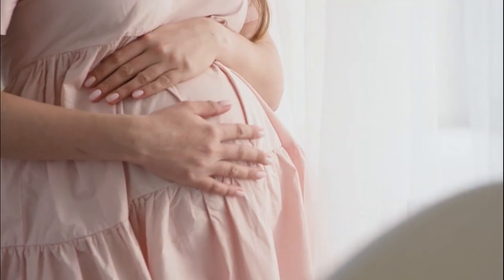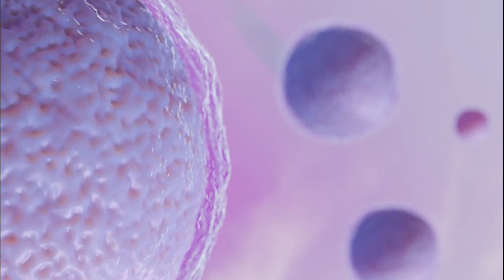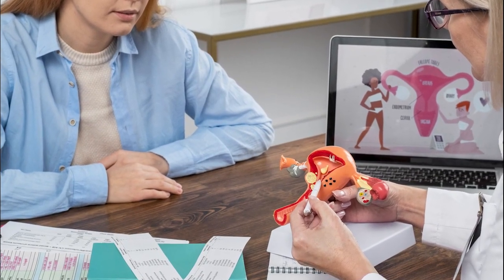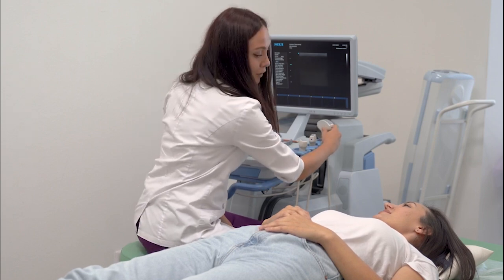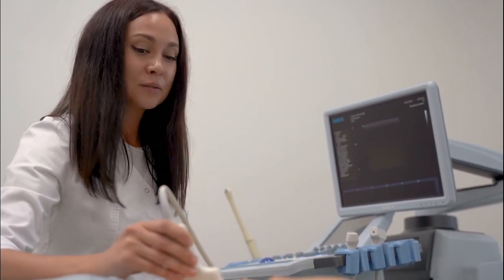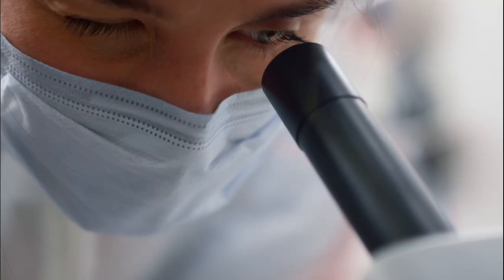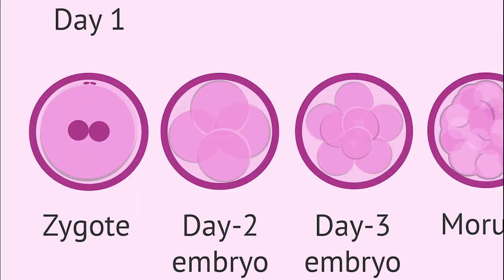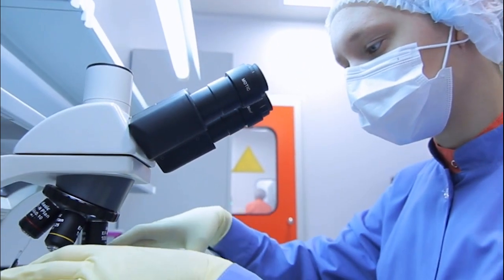IVF with Egg Donation Explained: A Comprehensive Guide | LIV Fertility Center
Join Dr. Aline Cortés at LIV Fertility Center as she walks you through the IVF process with egg donation. In this video, we cover:

👉🏻Navigating the Consultation Process: Discover what to expect during your consultation and how we tailor the treatment to your needs.
👉🏻Inside the IVF Laboratory: See how our lab ensures the highest quality and success rates in IVF with egg donation.

Whether you're considering IVF with egg donation or just curious about the process, this video provides valuable insights and information.

00:00 Intro
00:20 - 00:49 Understanding IVF with Egg Donation
00:50 - 01:17 Navigating the Consultation Process
01:18 - 01:50 Inside the IVF Laboratory
01:51 Conclusion